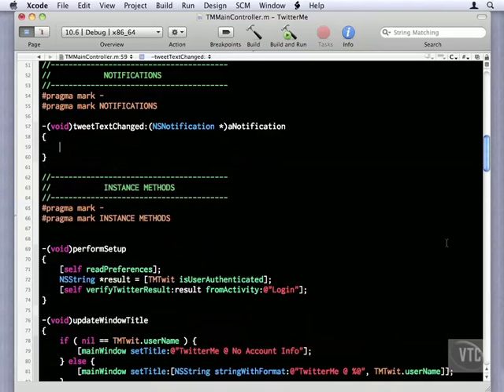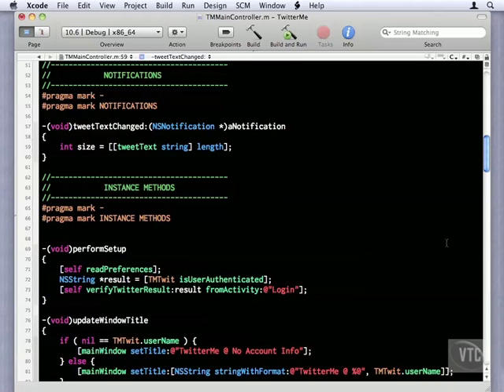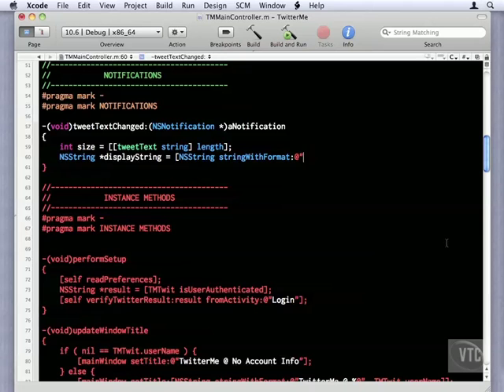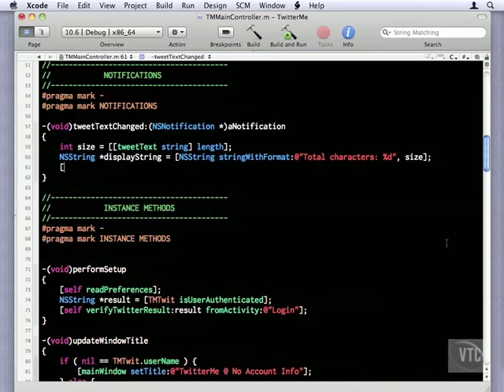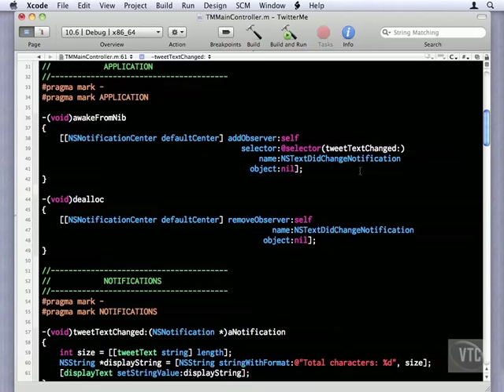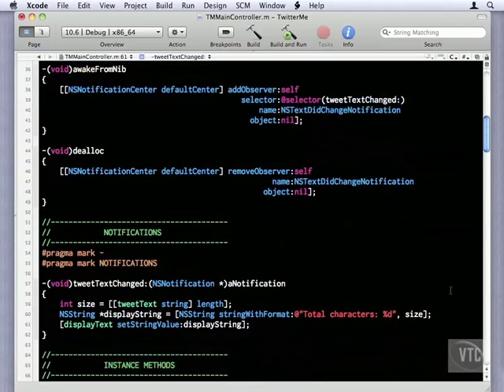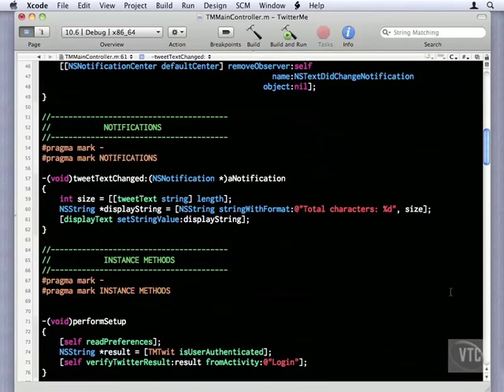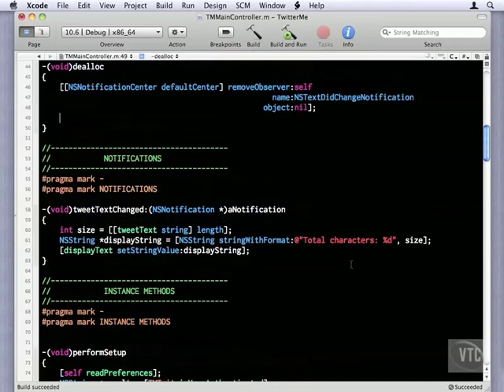NSNotificationCenter pt 2